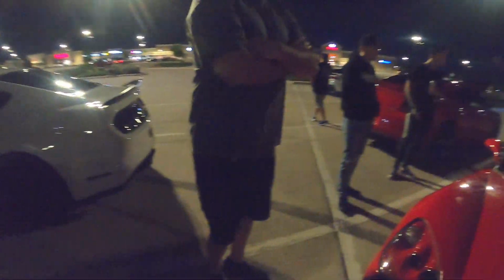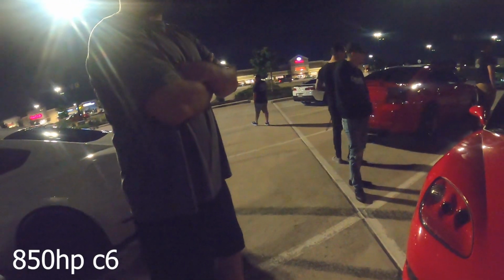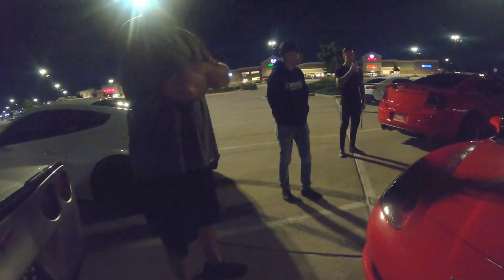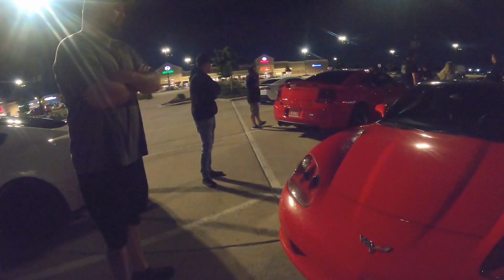Boosted 800hp fire breathing Camaro comes out to play...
My car was a role model to my friend which influenced him in going boost and being just like me with a centrifugal setup. First day out after just getting the car back.